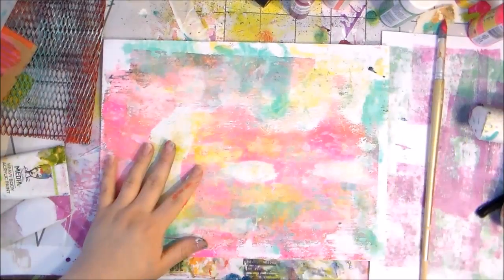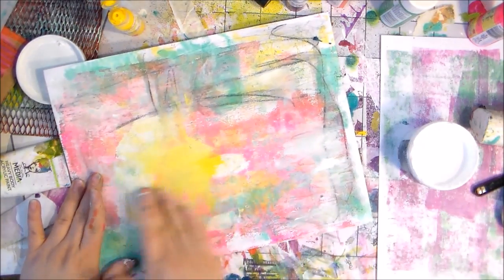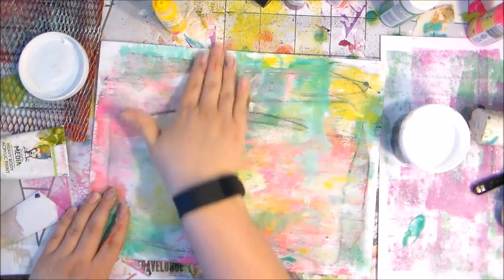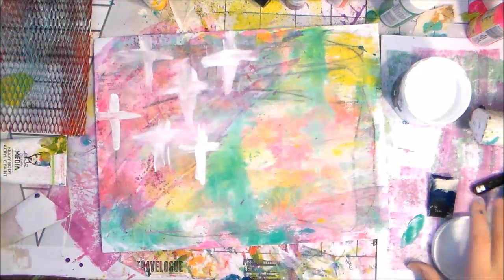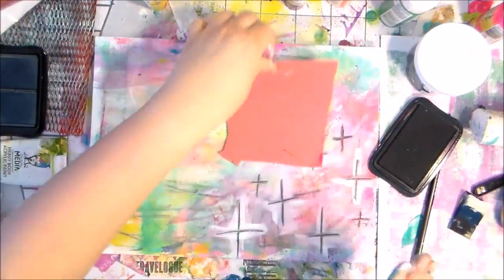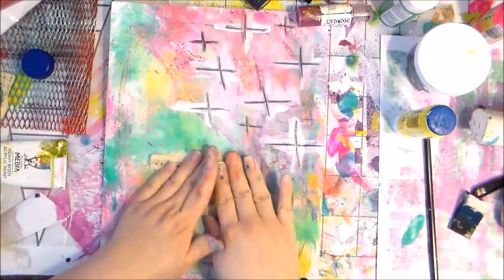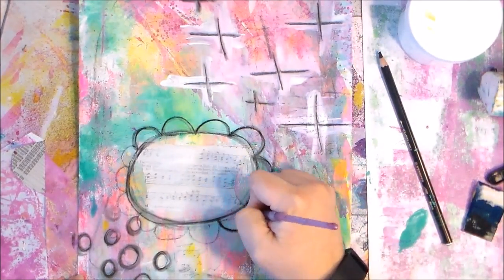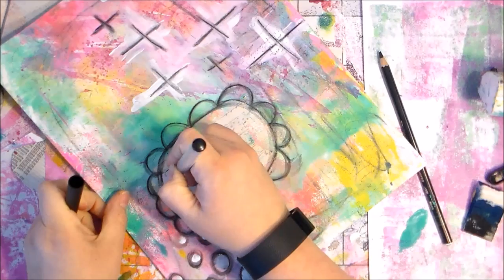Gelli Print Mail Art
Today I am showing you how to turn your gelli prints into awesome Mailart!!

White Envelopes
Stabilo All